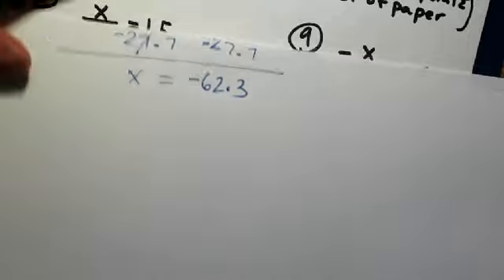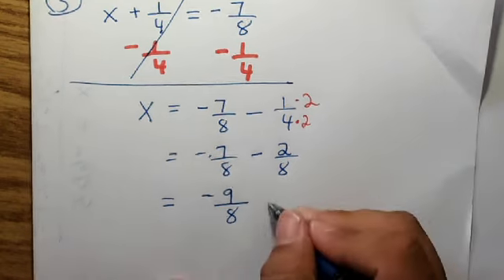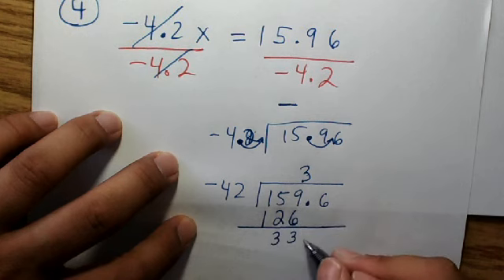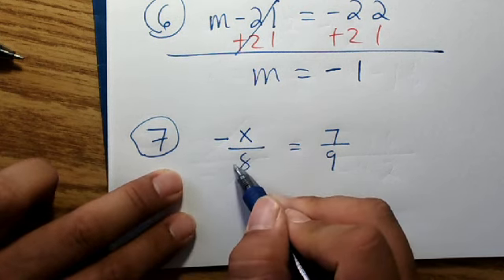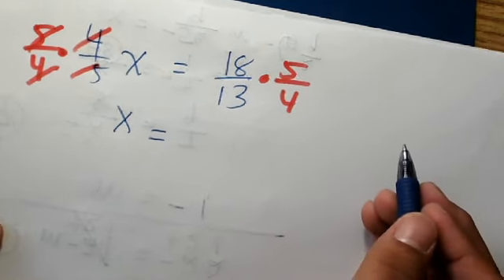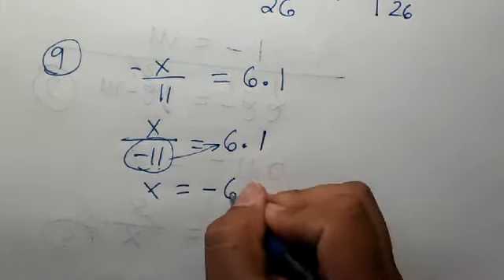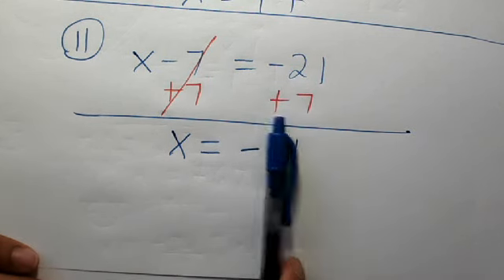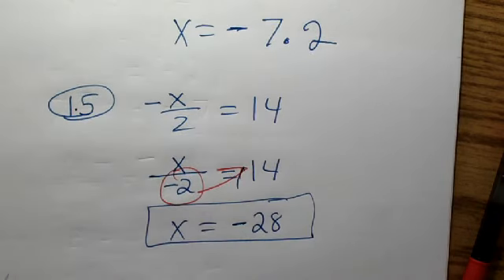Algebra Problems Solved Part 1